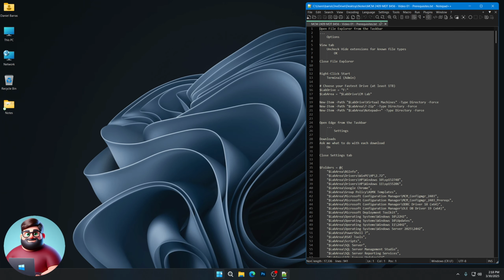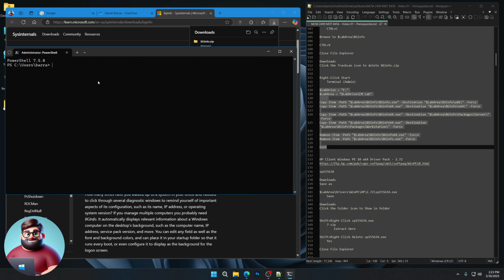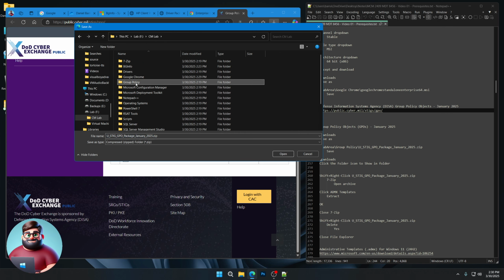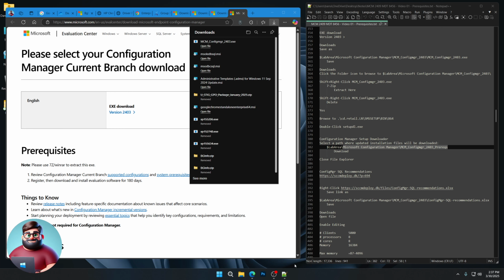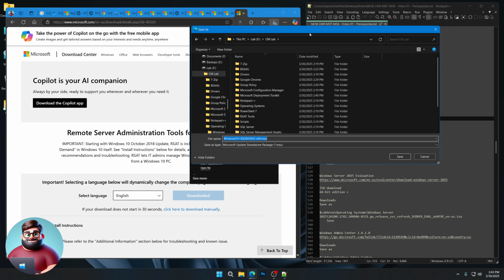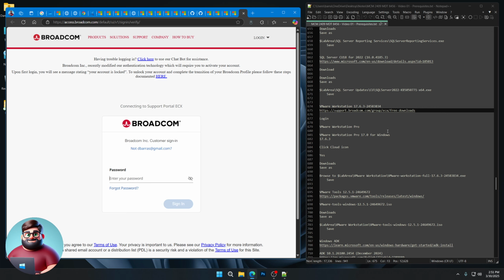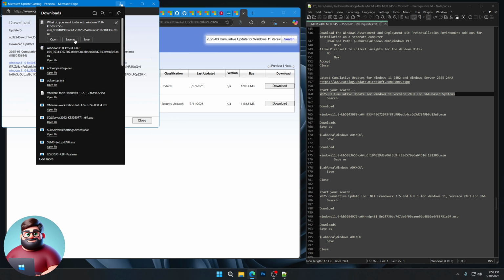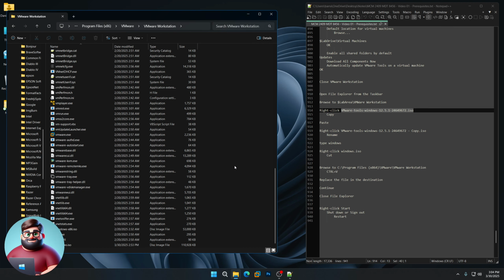MCM 2409 & MDT 8456 - Video 01: Prerequisites